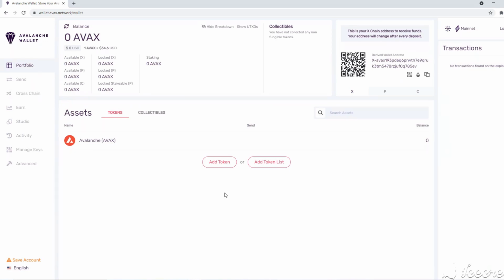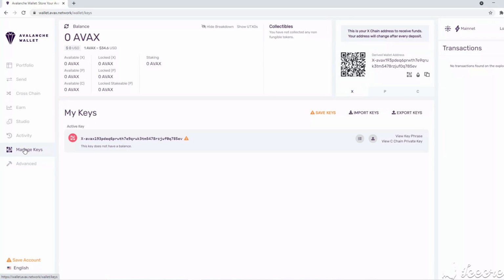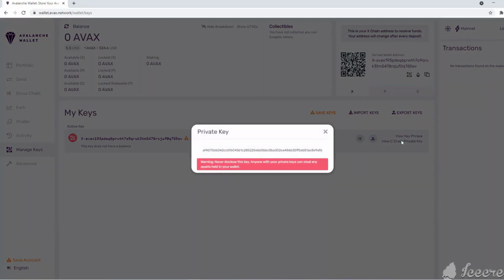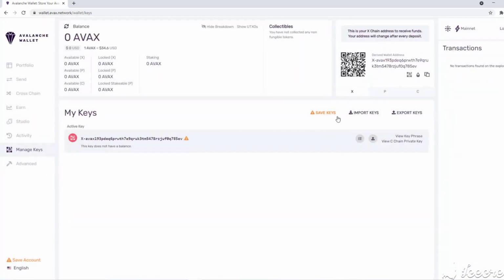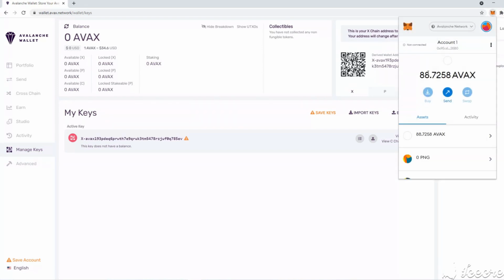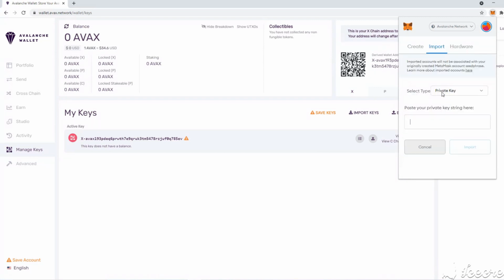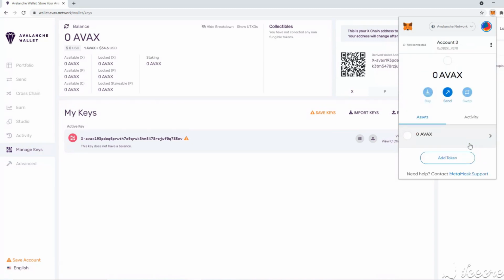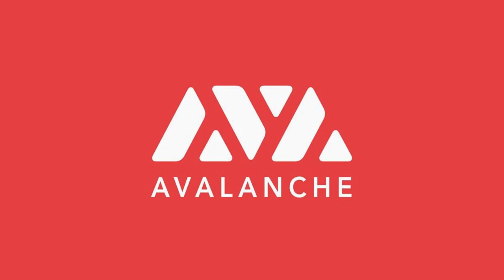Tutorial to connect your Avalanche Wallet to Metamask so you can claim your $XAVA tokens